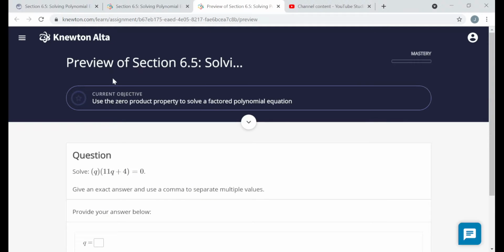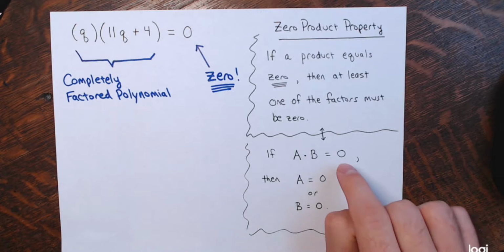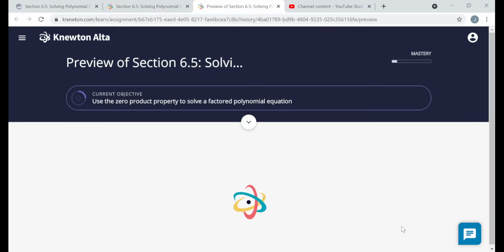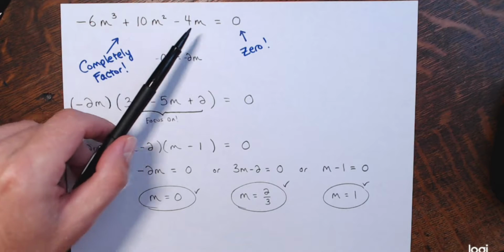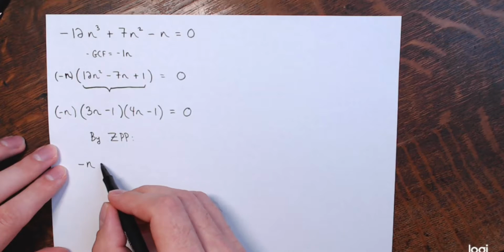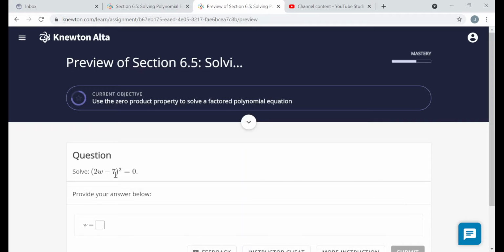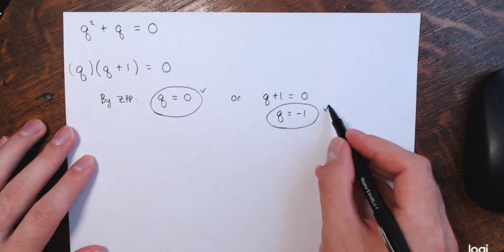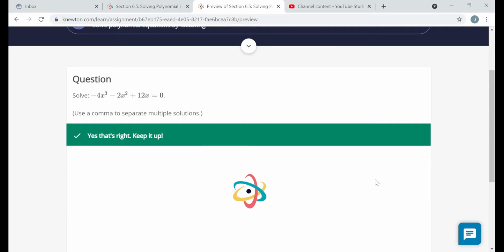Knewton Alta Assignment - Section 6.5: Solving Polynomial Equations by Factoring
0:00 – Intro
1:58 – Use the Zero Product Property to Solve a Factored Polynomial Equation #1
10:16 – Solve Polynomial Equations by Factoring #1
16:17 – Solve Polynomial Equations by Factoring #2
20:39 – Use the Zero Product Property to Solve a Factored Polynomial Equation #2
22:11 – Use the Zero Product Property to Solve a Factored Polynomial Equation #3
23:46 – Use the Zero Product Property to Solve a Factored Polynomial Equation #4
26:26 – Solve Polynomial Equations by Factoring #3
28:50 – Solve Polynomial Equations by Factoring #4